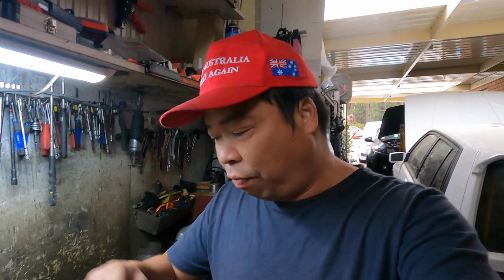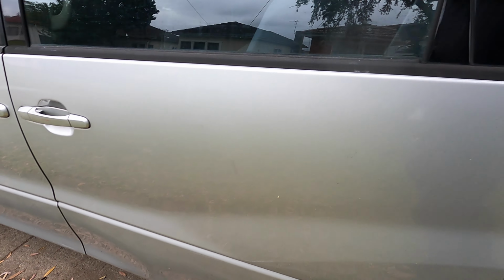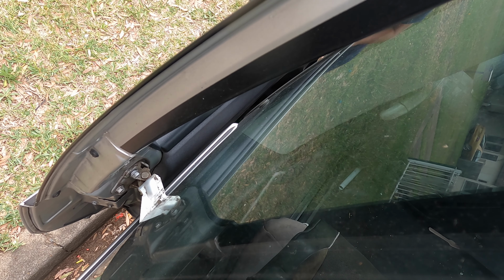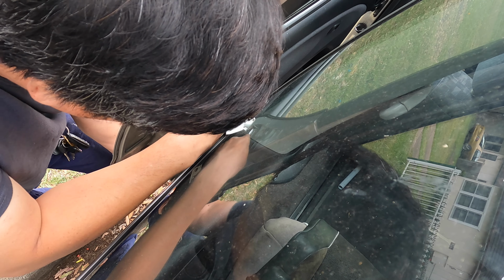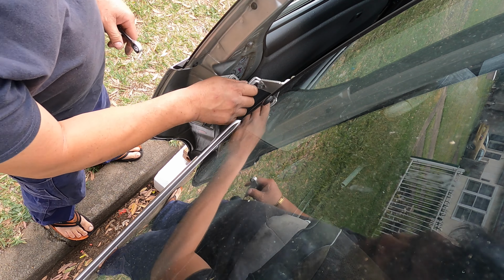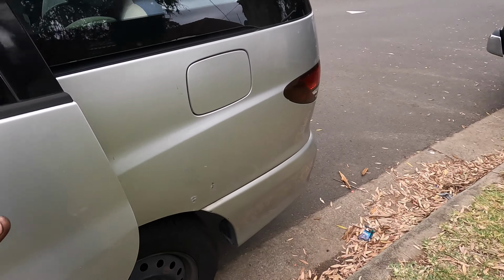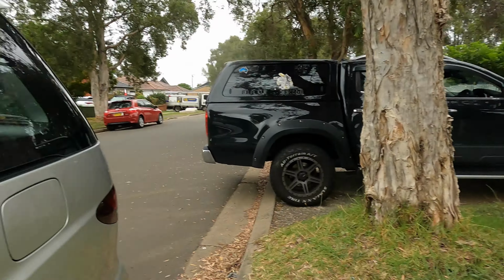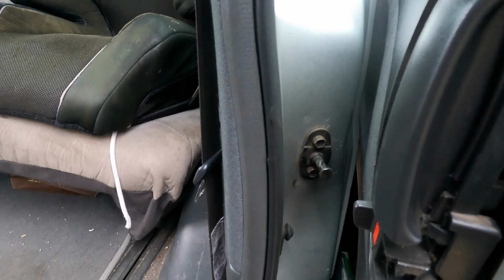Toyota tarago 2004 door hinge repair installation